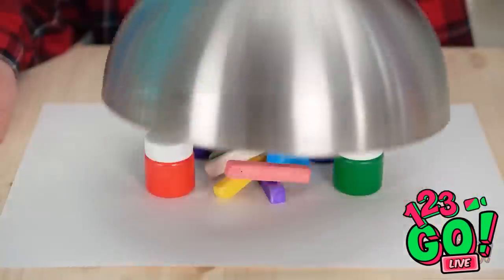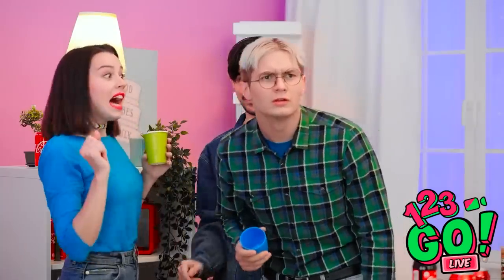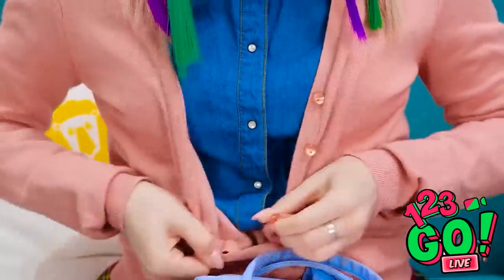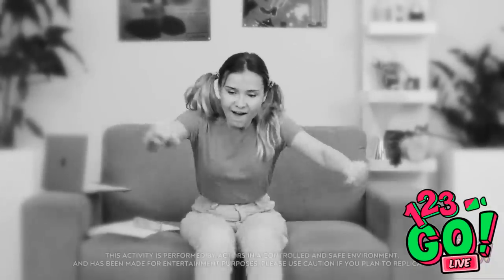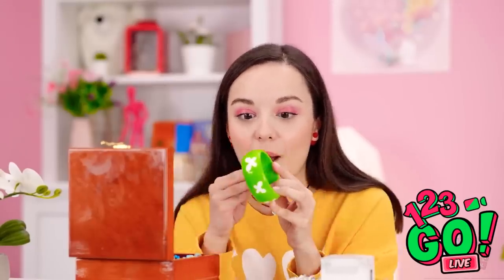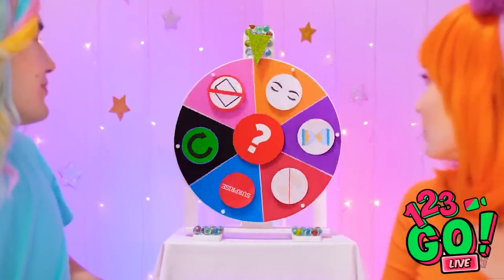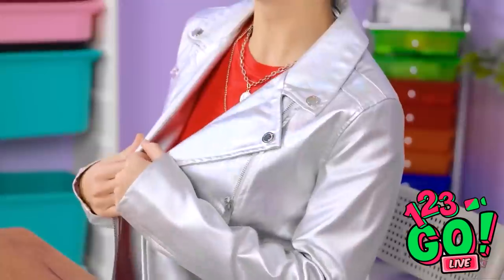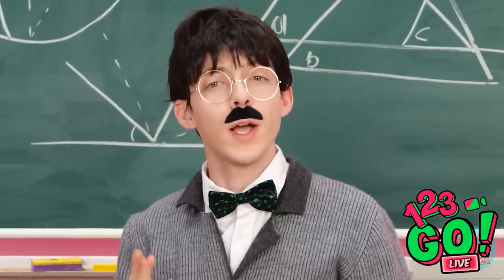AWESOME SCHOOL HACKS || Cool DIYs and Art Hacks For Back to School By 123 GO!LIVE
We get it, school it’s tough. That’s why we have these awesome hacks to help make the day go easier. What is your best school hack?